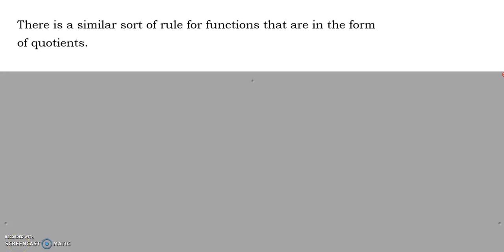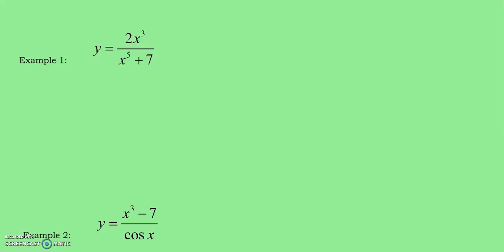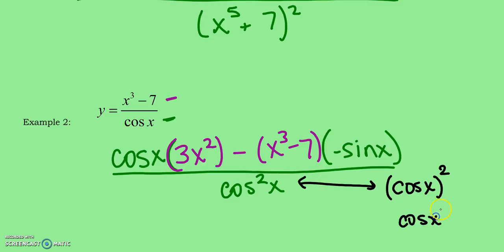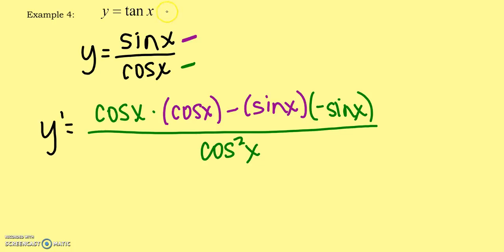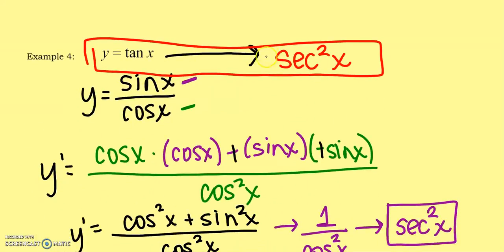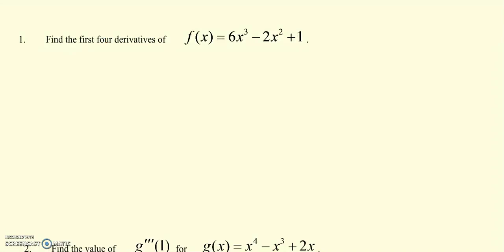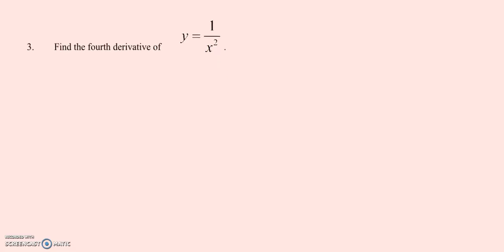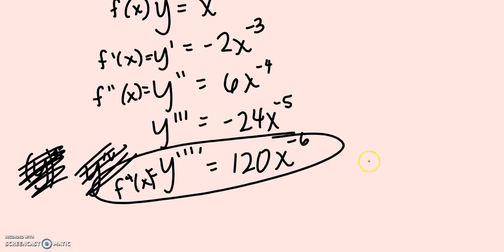The Quotient Rule (and higher order derivatives)